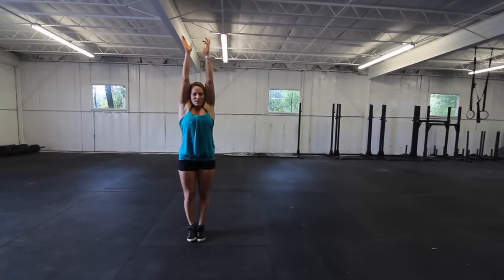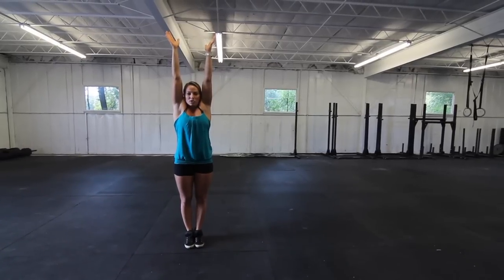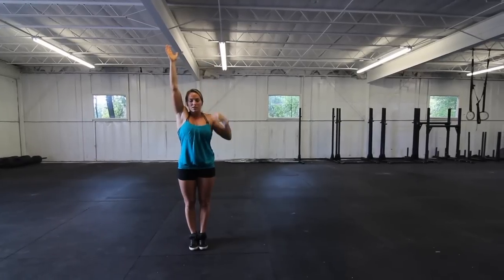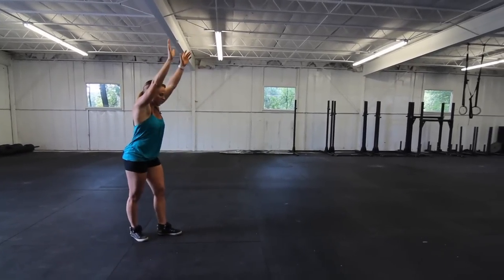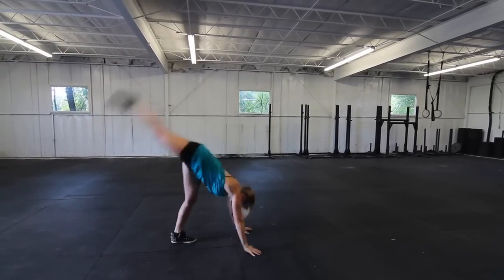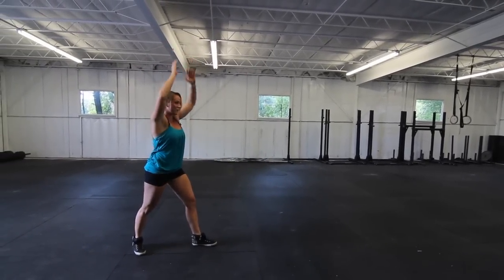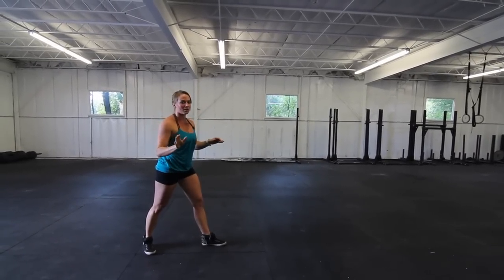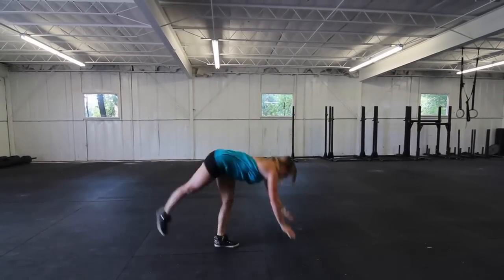Common Faults in Gymnastics Movements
Coach Chelsea McKinney talks through one of the most common faults in gymnastics movements - shoulder mobility.